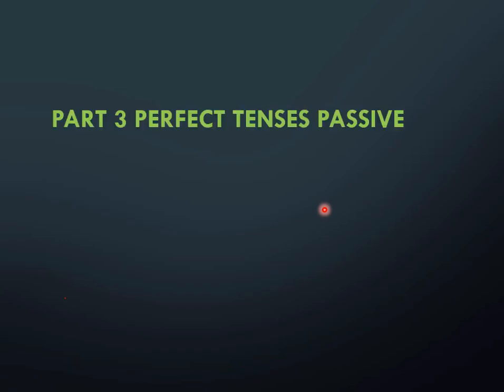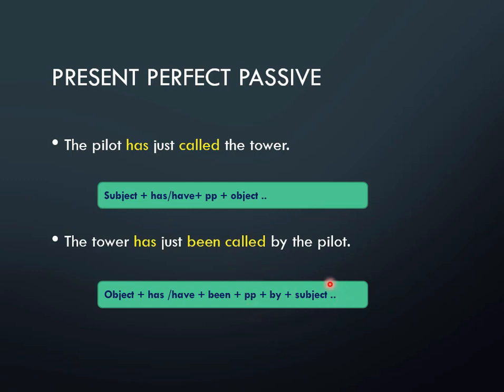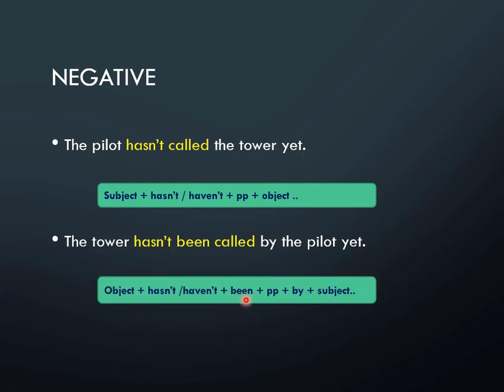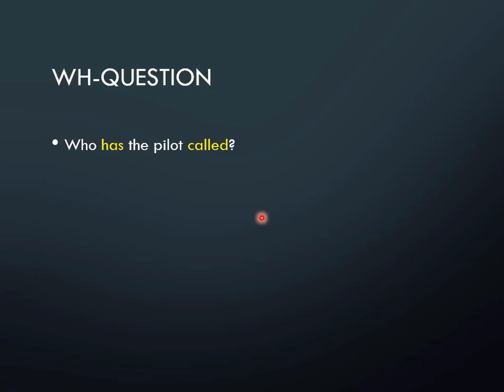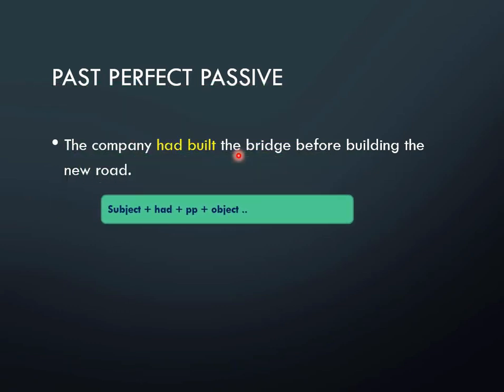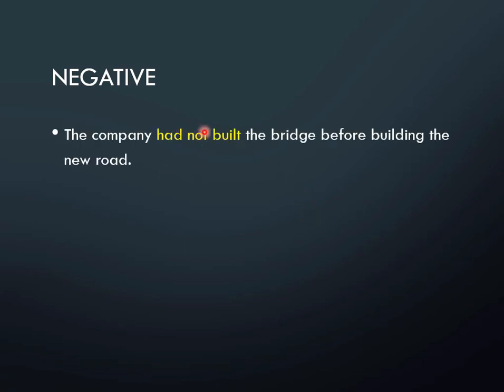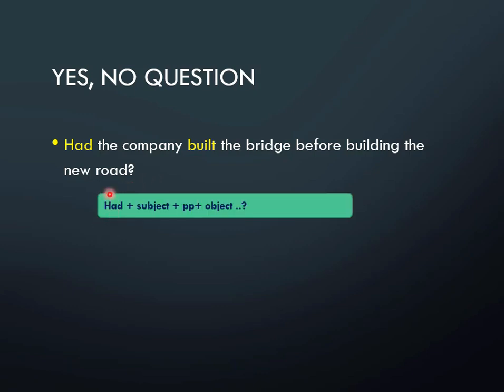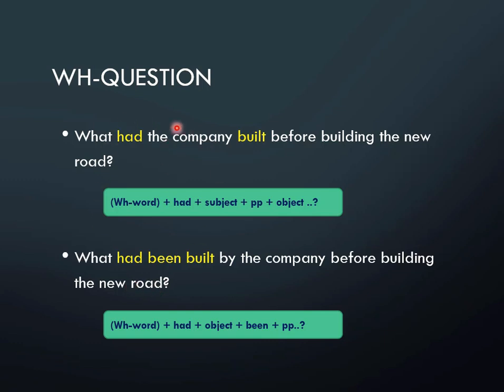Passive Part III (Present Perfect & Past Perfect )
المبني للمجهول الجزء الثالث للمرحلة الثانوية إنجليزي